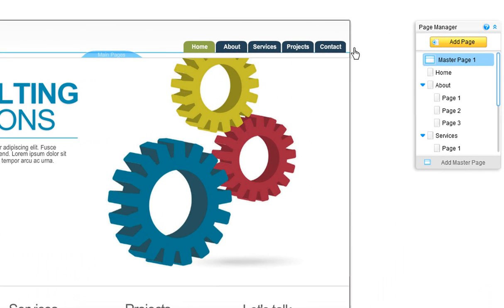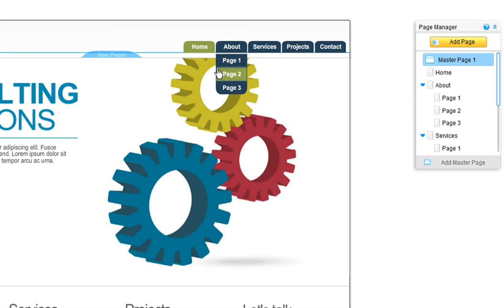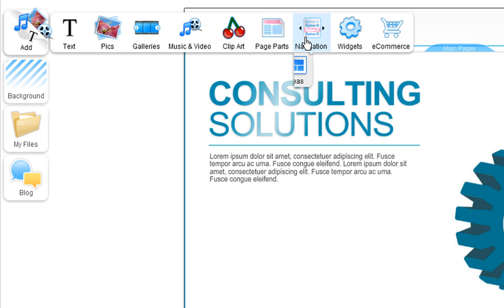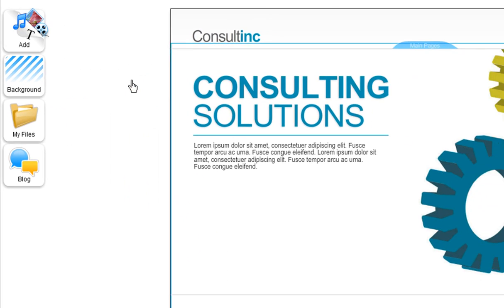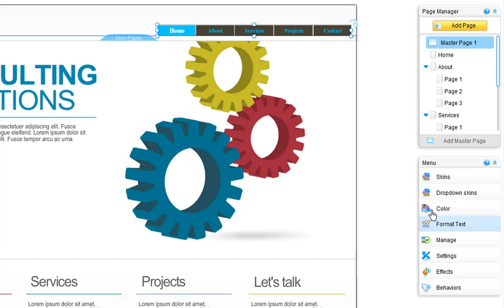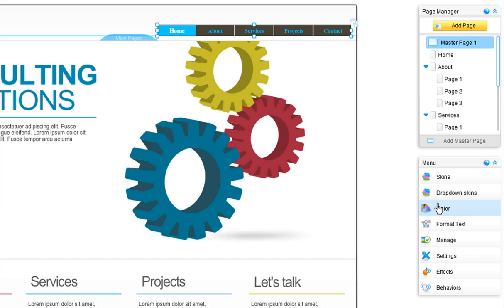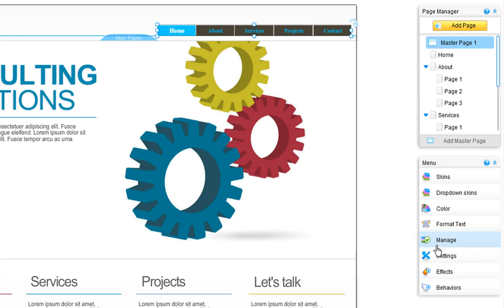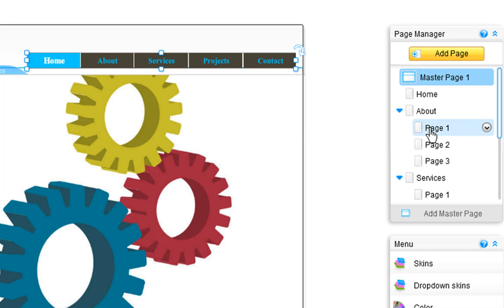How to use Drop Down Menu's in your Wix Website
Learn how to add a drop down menu in to your Wix website! You can now add a drop down menu within the Wix editor so your users can navigate between your pages and sub-pages with ease. Click below to sign up!